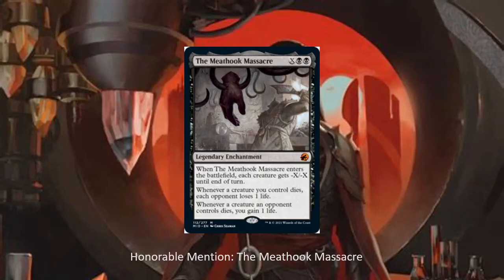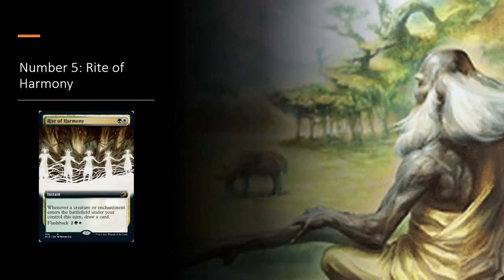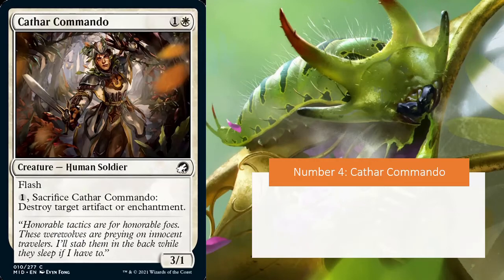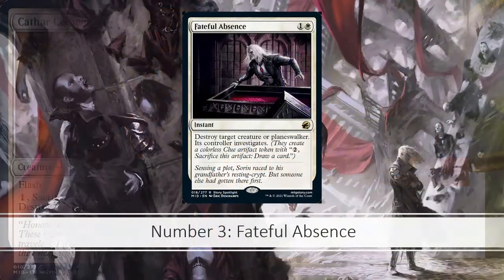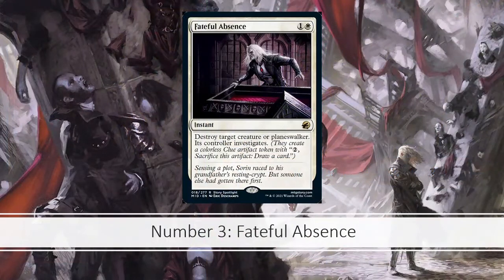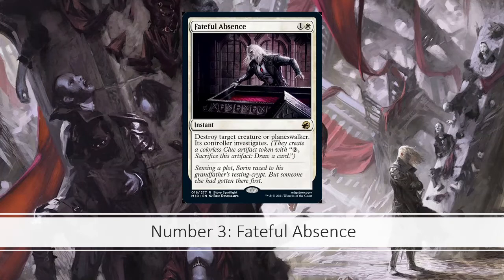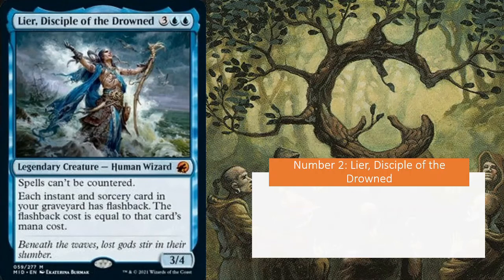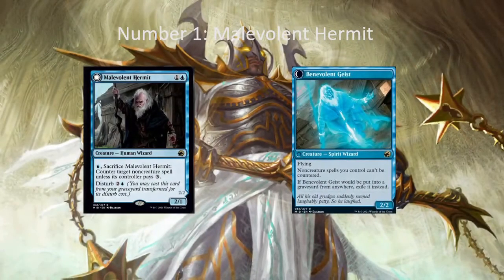Top 5 Innistrad Midnight Hunt Cards for CEDH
Been a while since I have uploaded anything, but a new Magic the Gathering set just came out and this seemed like a good time to upload again.